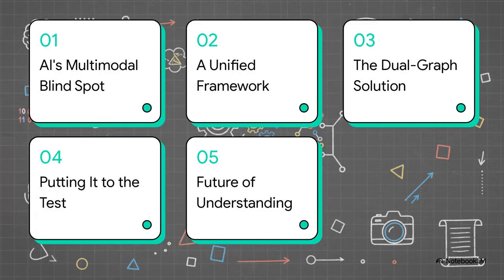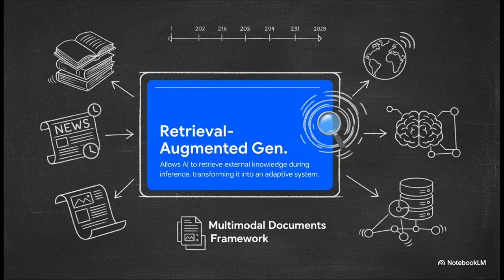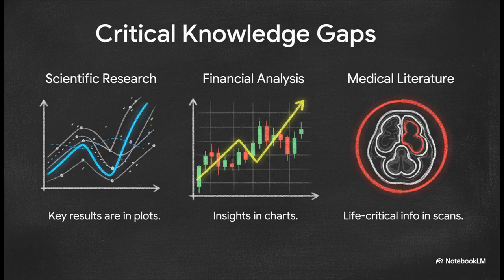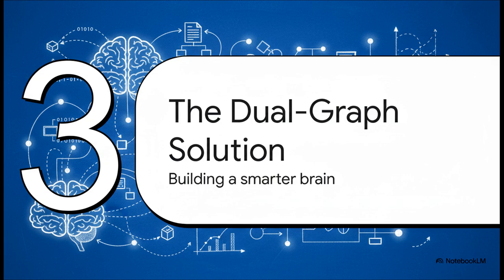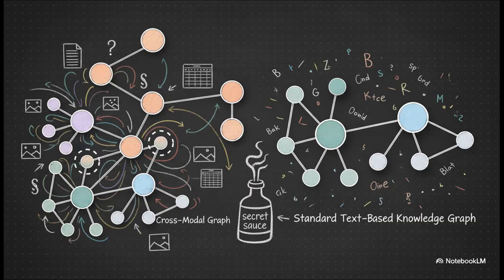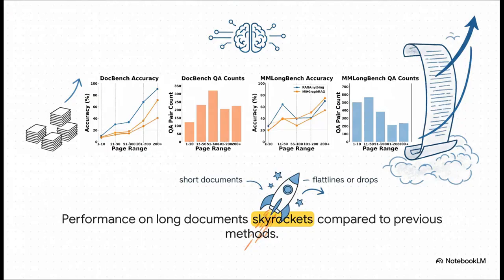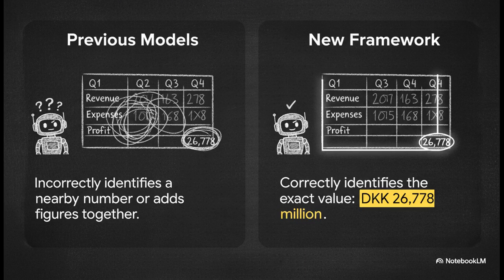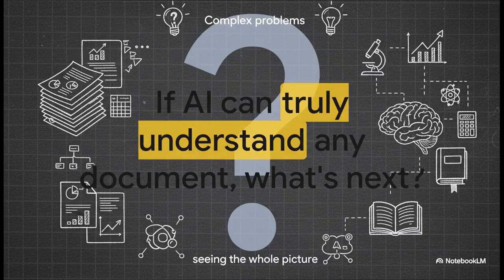Why AI Still Fails at Real Documents — and the Architecture That Fixes It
Modern AI systems break down when documents stop being simple text. Real-world files mix paragraphs, images, tables, formulas, and complex layouts, causing retrieval errors and shallow reasoning. This video explains the core idea behind a new class of document-aware AI architectures that treat documents as structured, interconnected systems rather than flat text.

You’ll see how combining structural understanding with semantic retrieval allows AI to navigate long, dense, multimodal documents without losing context. The focus is not on tools or implementations, but on the underlying design shift: moving from text-only retrieval to unified document reasoning. The video also outlines where current systems still fail and the open challenges ahead as documents grow longer, richer, and more dynamic.

**Hashtags**